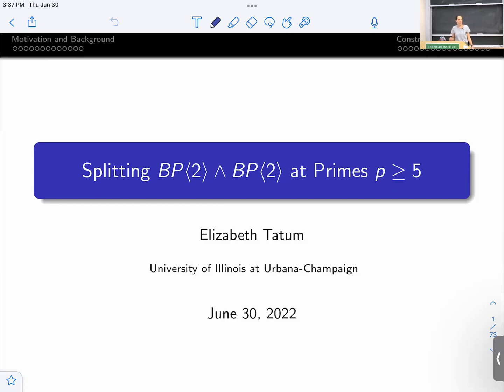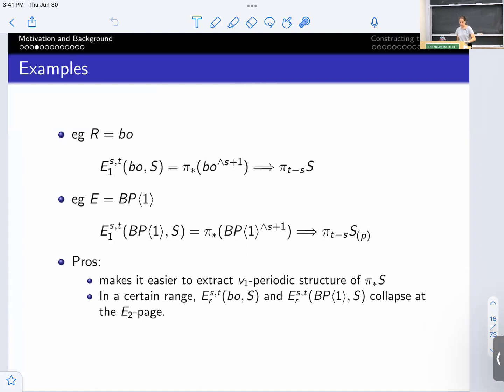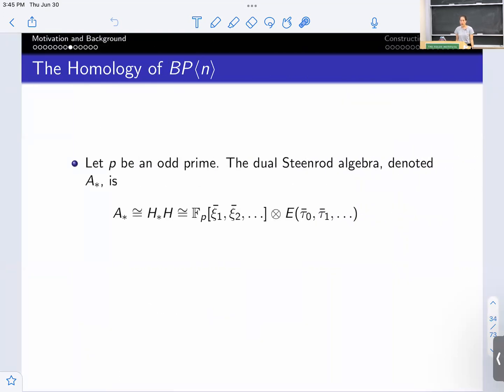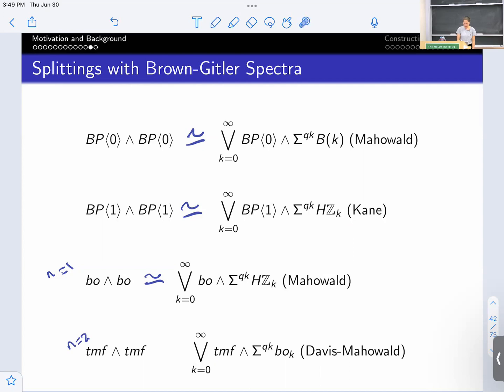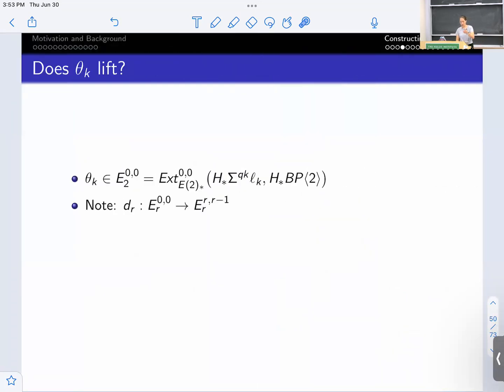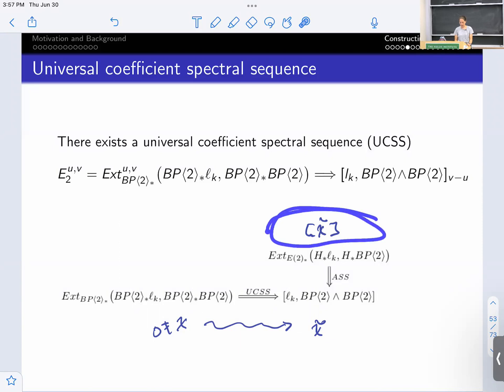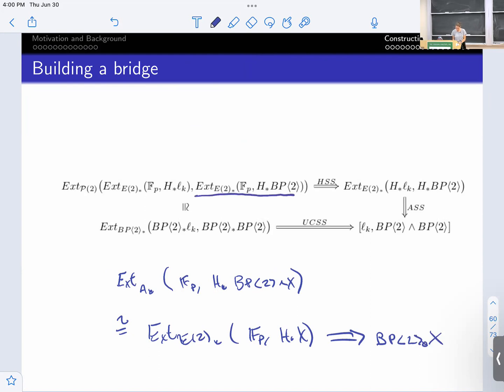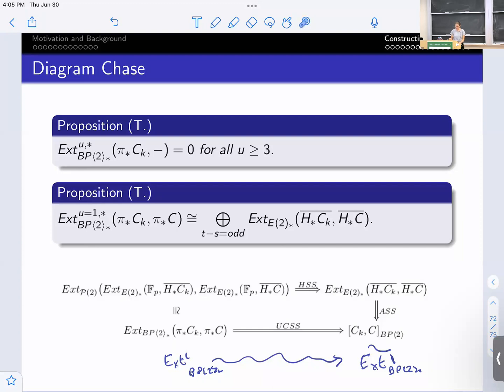On a Spectrum-level Splitting of the BP⟨2⟩-Cooperations Algebra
Elizabeth Tatum, University of Illinois at Urbana-Champaign

Conference on Homotopy Theory with Applications to Arithmetic and Geometry